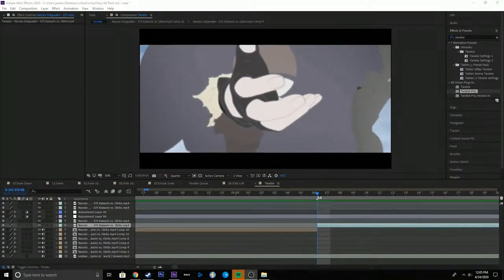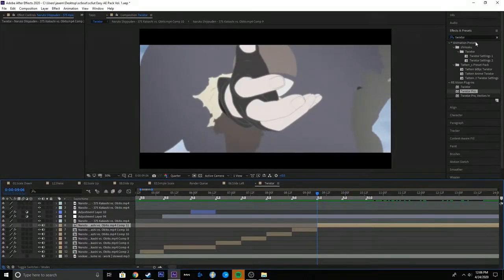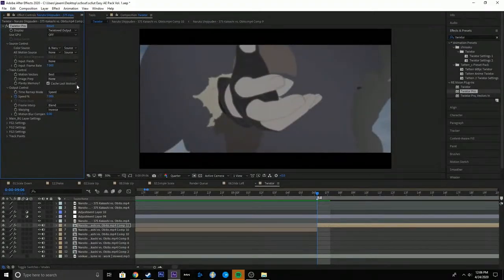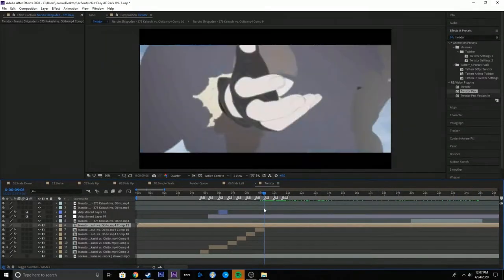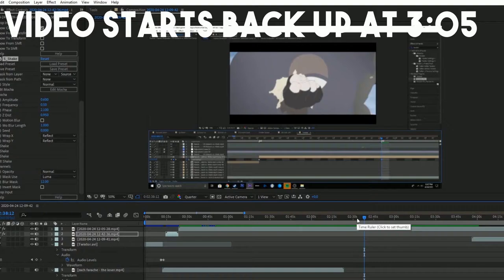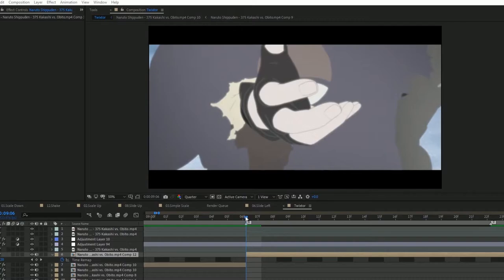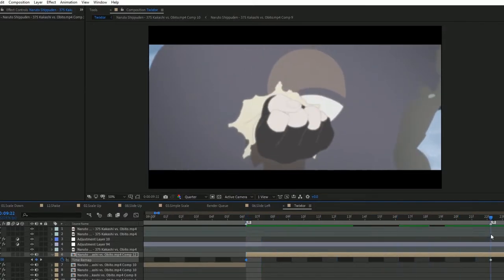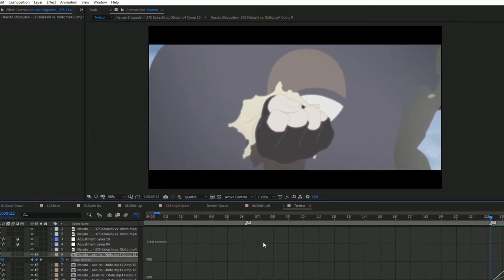How To Use Twixtor In After Effects (AMV)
Discord For Editors
Add me On Discord @ Mirrors#8824